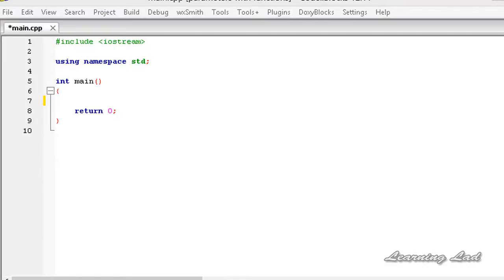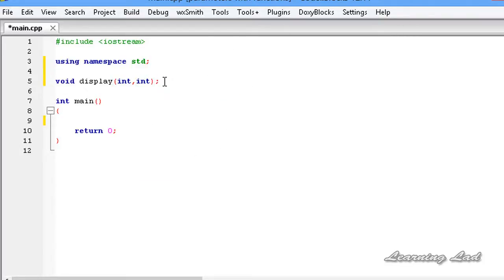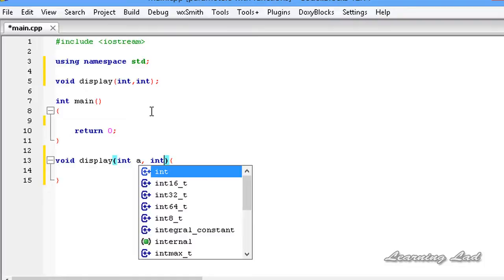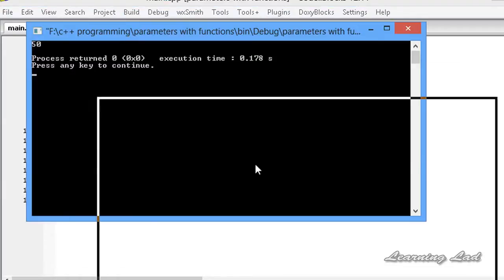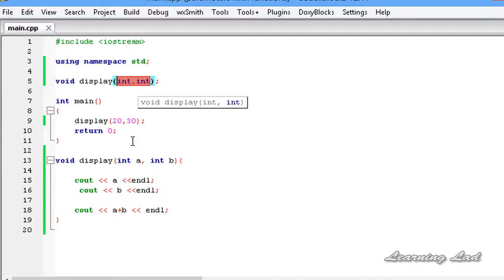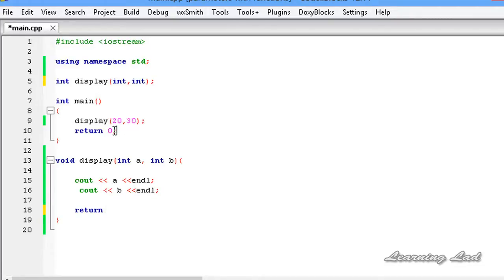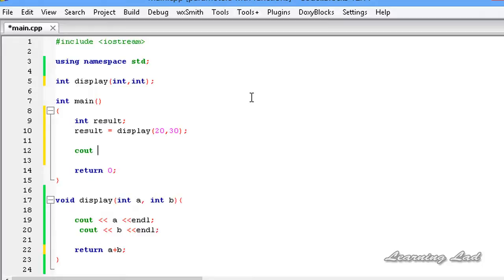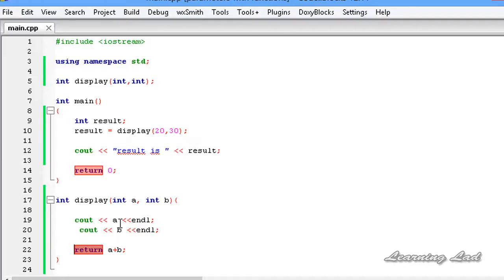23 CPP Function Parameters Returning Values from Functions